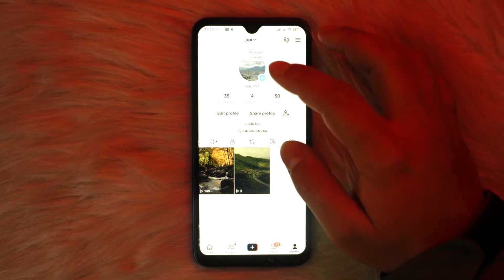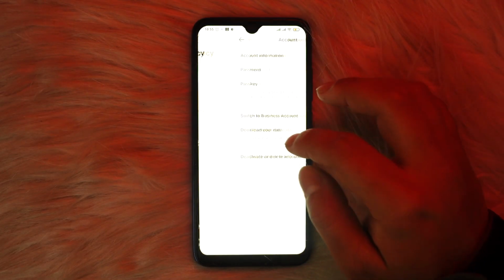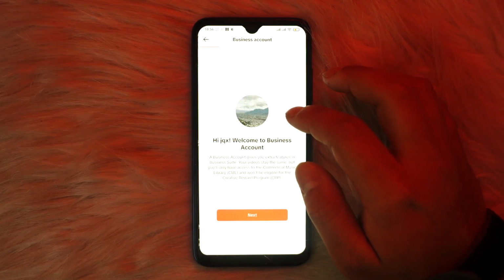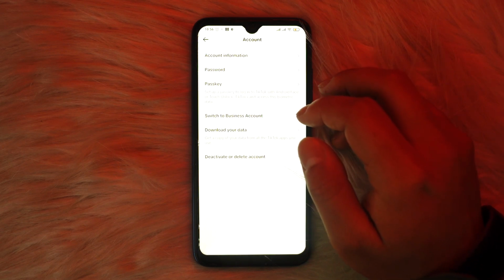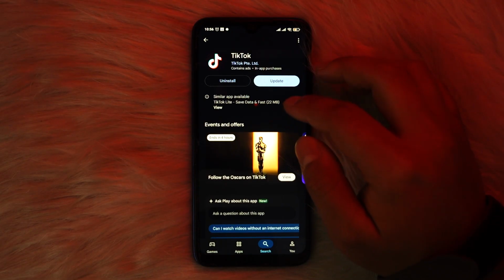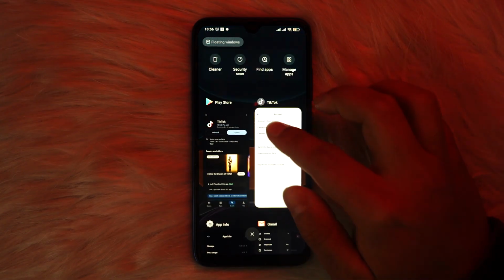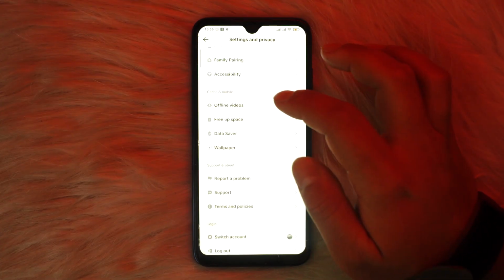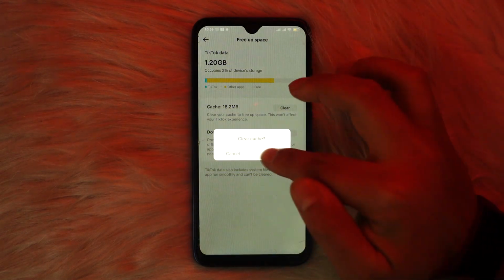How to fix tiktok creator tools not showing !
If you are unable to find the Creator Tools menu on TikTok, this tutorial provides several effective solutions to restore these features to your account. You will learn how to navigate your account settings to switch to a Business Account, which is often the most direct way to unlock professional tools and analytics.

The video also covers essential troubleshooting steps if the tools remain missing after an account switch. You will see how to check the Play Store or App Store for the latest TikTok updates and how to use the "Free up space" feature within the app to clear your cache and remove temporary files that might be causing display glitches.

Lastly, we discuss how a clean reinstall of the application can help eliminate persistent bugs and ensure you are using the most stable version of TikTok available. Following these maintenance steps should help you resolve the missing Creator Tools issue and give you full access to your account's professional features.